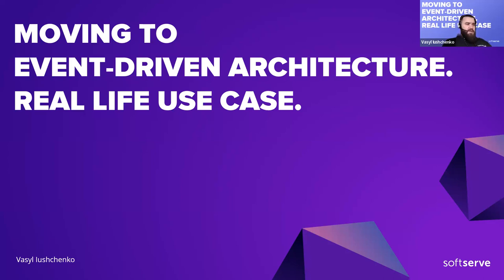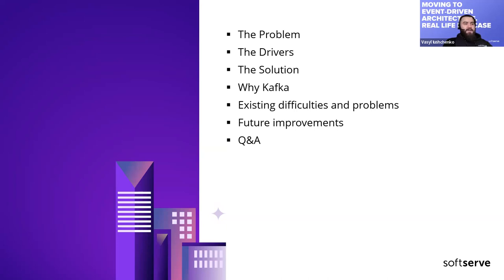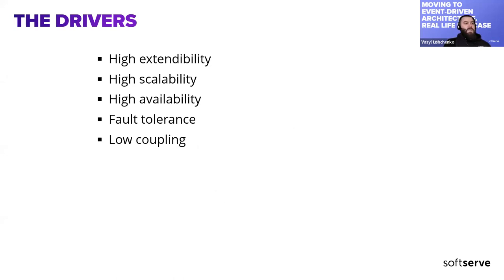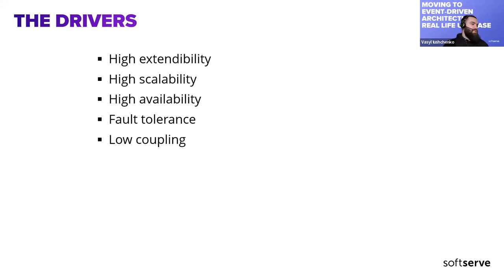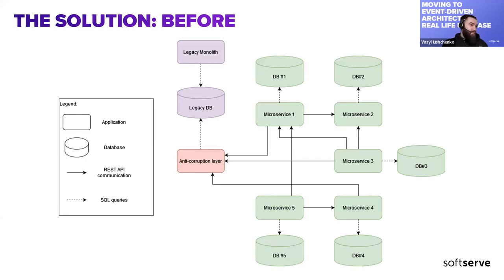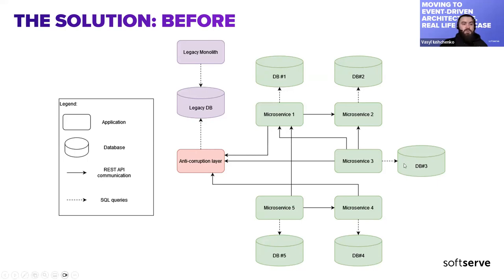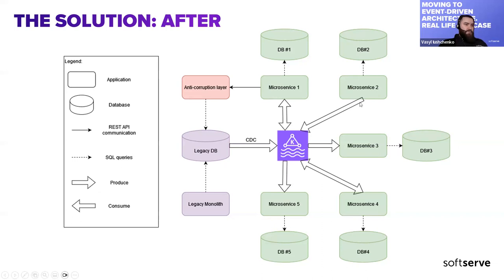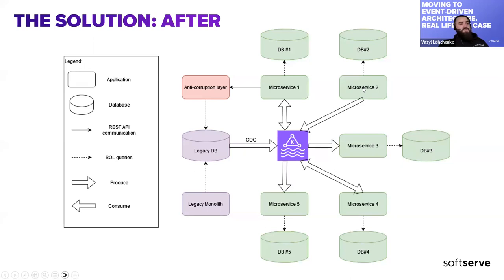Moving to event-driven architecture. Real life use case. by Vasyl Iushchenko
During this presentation, speaker is going to share his own experience in using the event-driven approach for the existing microservice system. The idea is to shift from classic REST API to using Apache Kafka as an event streaming platform. We will discuss the reasoning for doing such shift as well as pros and cons, and of course the problems that should be solved on the way to success.